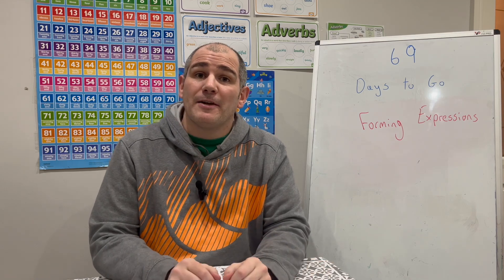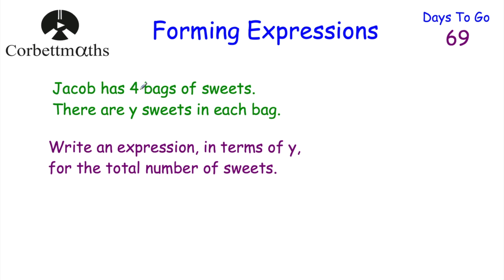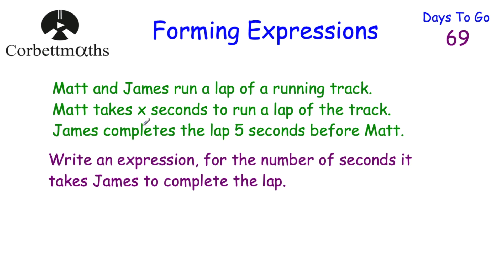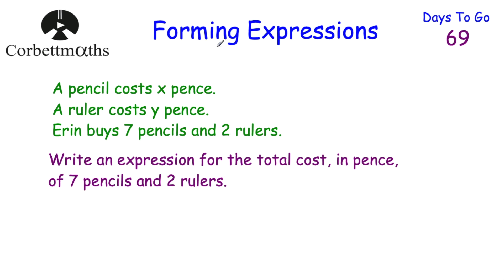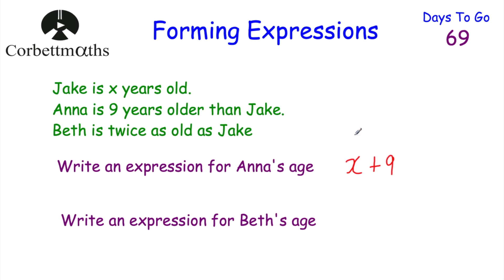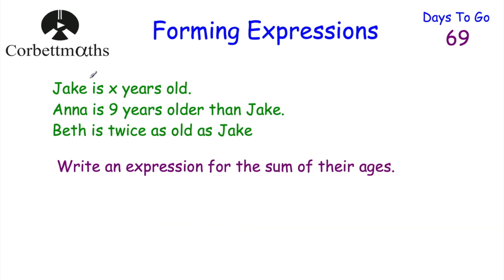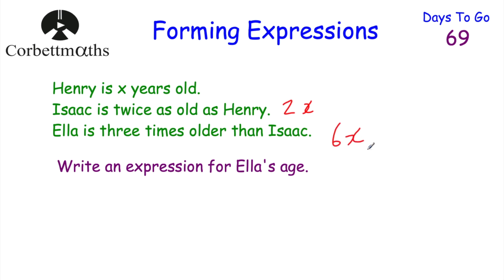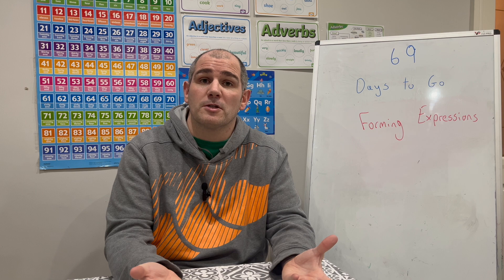GCSE Foundation Revision - 69 Days to Go - Corbettmaths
Today we're focussing on Forming Expressions.

00:00 - Intro
00:33 - Forming Expressions
01:26 - Your turn
02:24 - Your turn 2
03:25 - Ages
06:02 - Summary